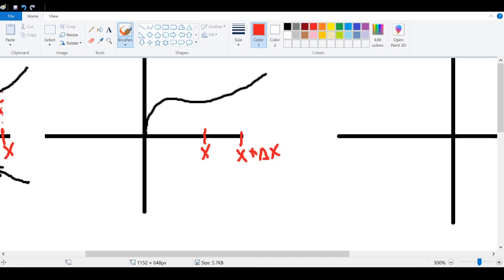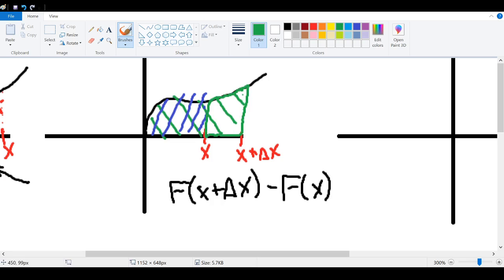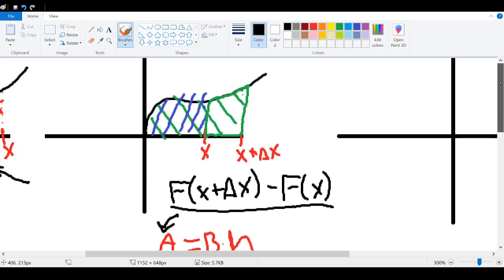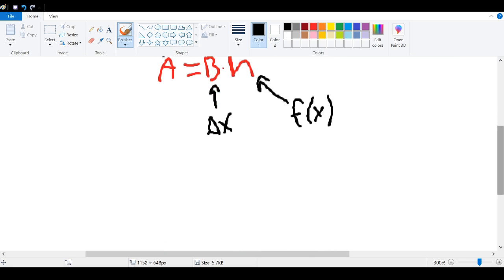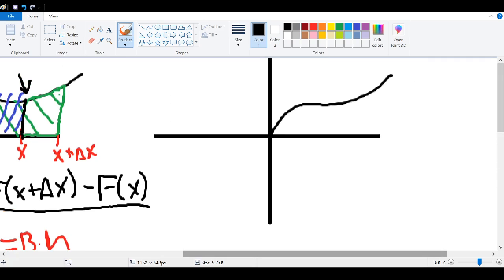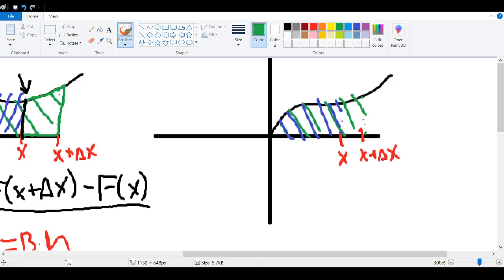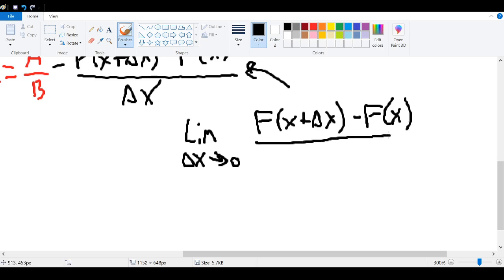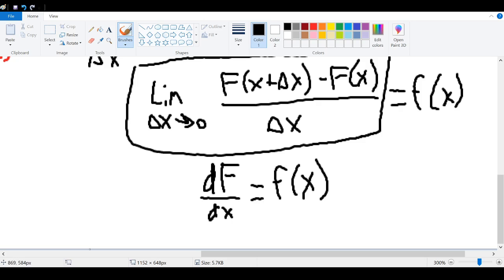Calculus II Episode 1: Fundamental Theorem of Calculus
Schedule:
Monday: Current series video
Tuesday: Misc Category video
Wednesday: Current series video
Thursday: Alternative Math
Friday: Current Series video